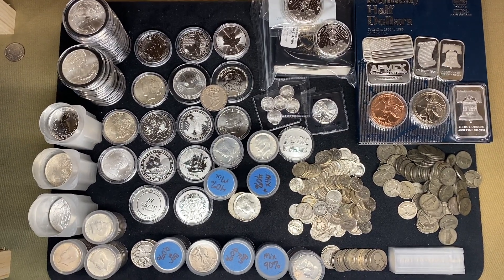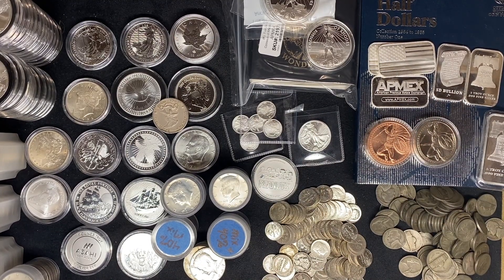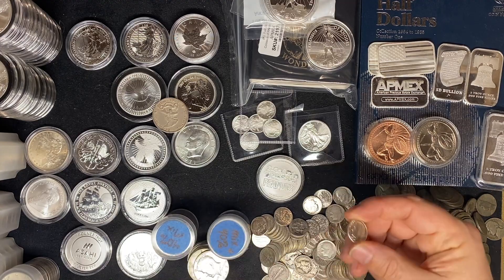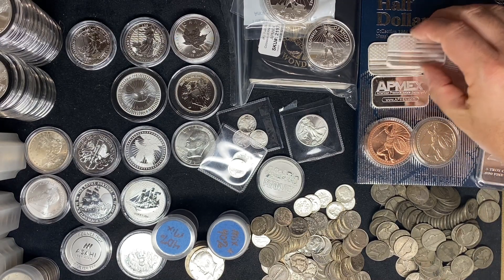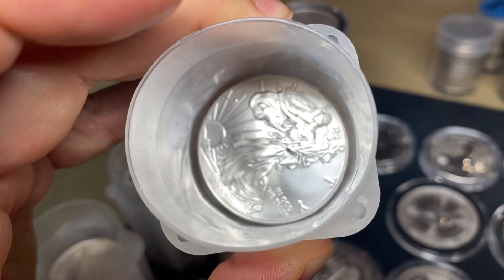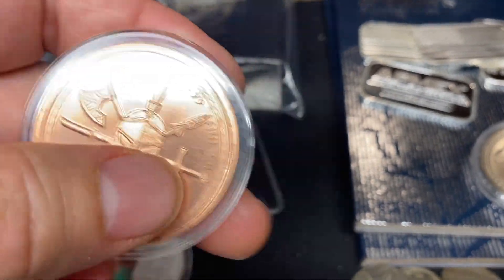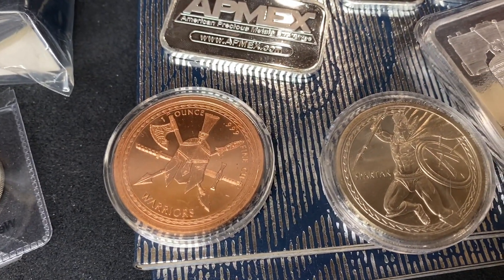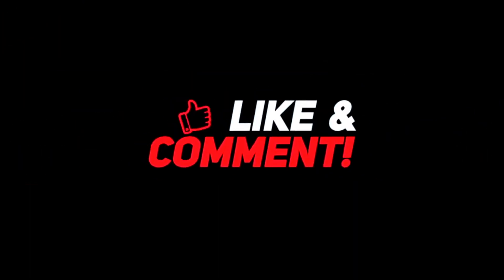Silver STACKED in 2020! Some Stories of How I got here and plans for 2021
To make your Half Dollar Hunts more interesting try searching for these half dollar variants

My Digital Scope:

The Digital Scale I use:

The Capsules I use to store coins:

New to CryptoCurrency?